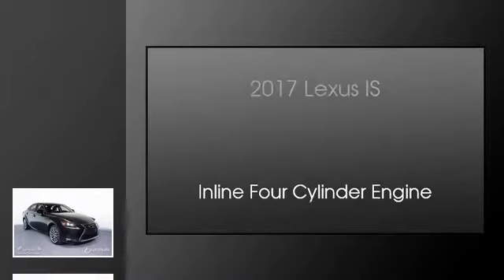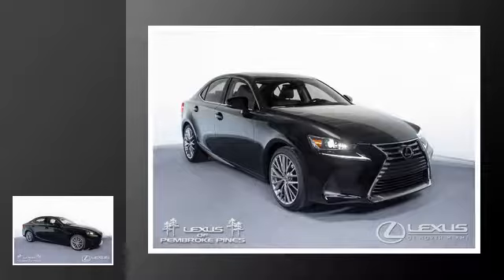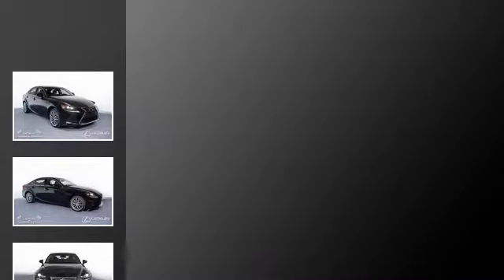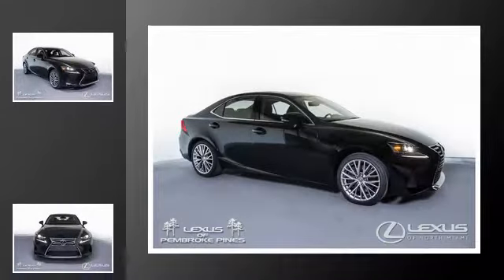2017 Lexus IS 200t